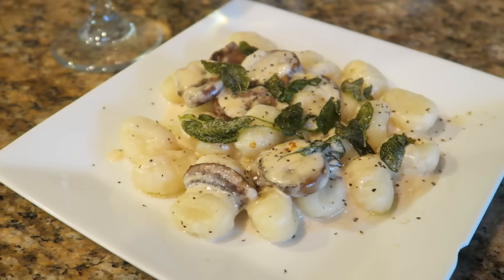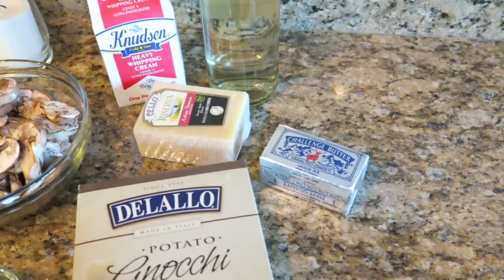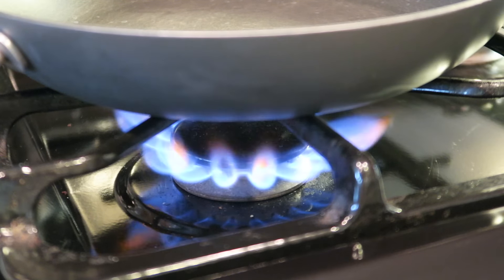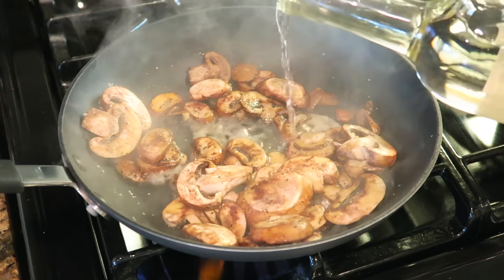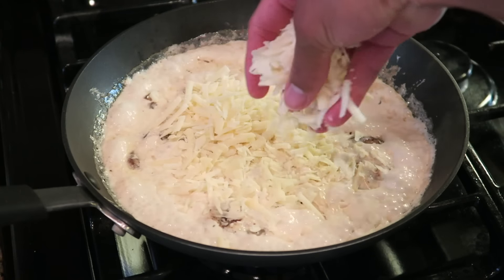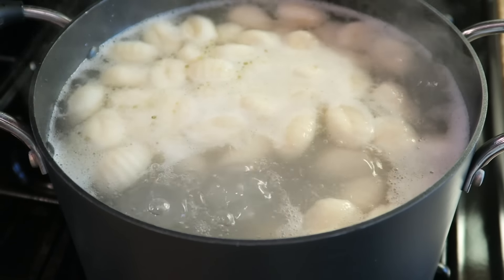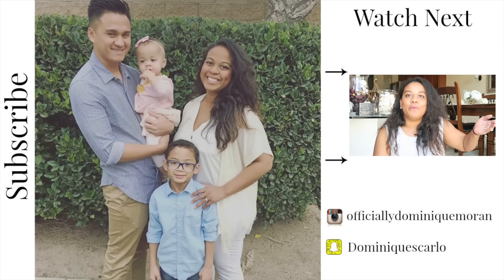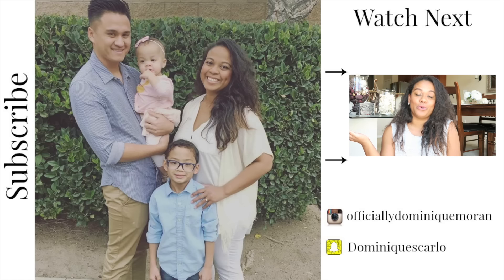What's for dinner? Date Night Meals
Hey everyone! In today's video we are making Gnocchi with sage butter and mushrooms for dinner! This is so easy and delicious all at the same time!  There is basically no meal prepping involved you just toss everything in the pot!  This meal is also perfect for DATE NIGHT! If you're in a rush and need something quick and filling for dinner this is it! This meal is one of my favorites to cook and saves me a lot of time in the kitchen!
Ingredients-
1 cup Sliced mushrooms
1/2 parmesan cheese
1/4 white wine
1 cup heave whipping cream
1/2 stick of butter (8 tbls)
1 box of pre made gnocchi ( fed 3 people) Use 2 boxes for 4 or more people
few sprigs of Sage leaves